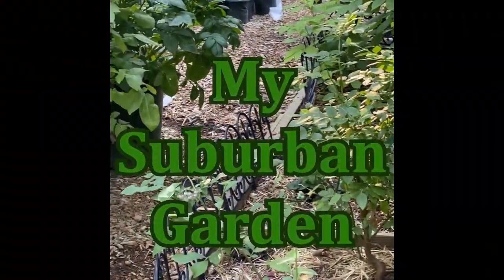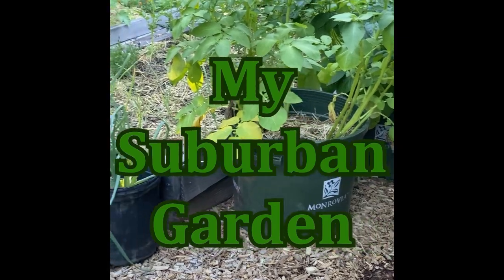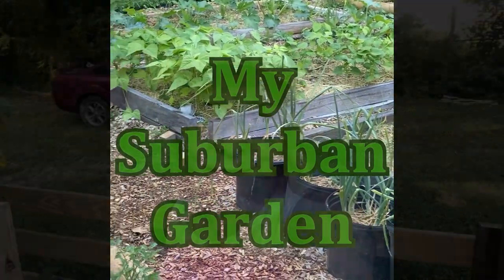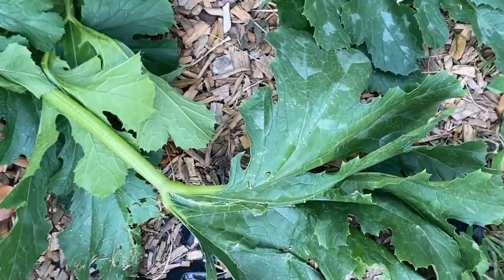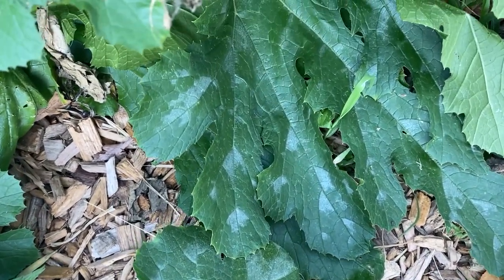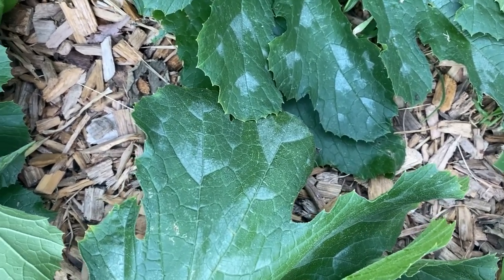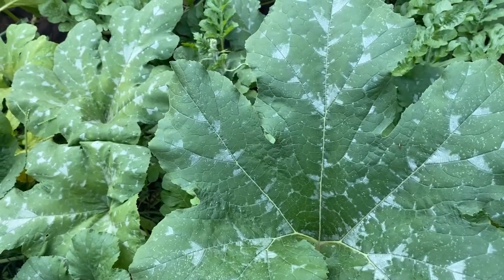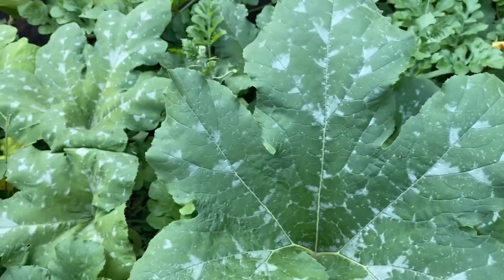It Happened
Find out what happened in my garden and what I'm doing about it.